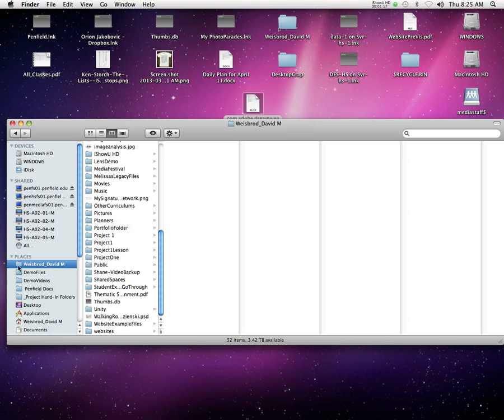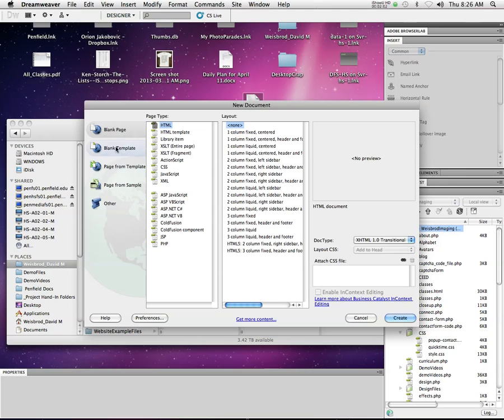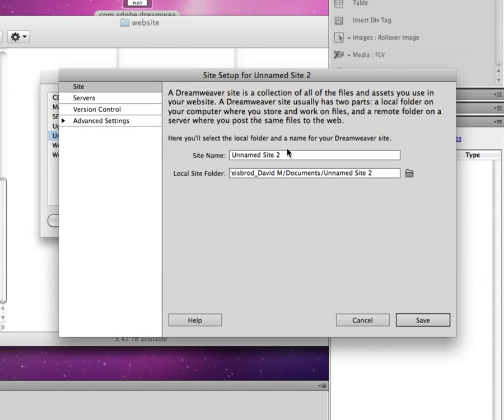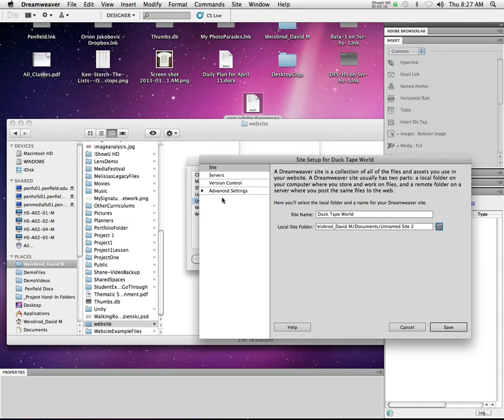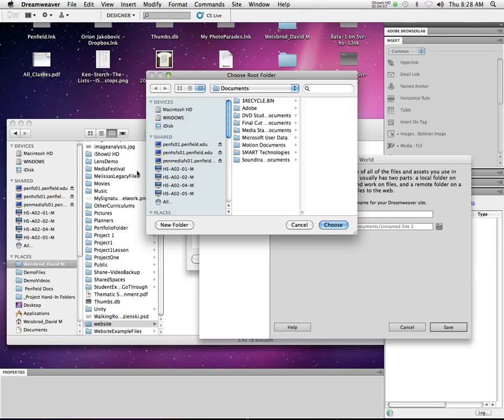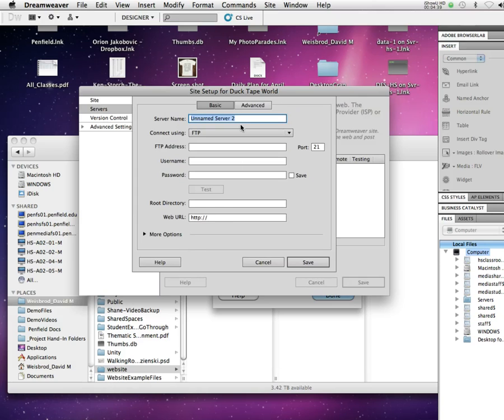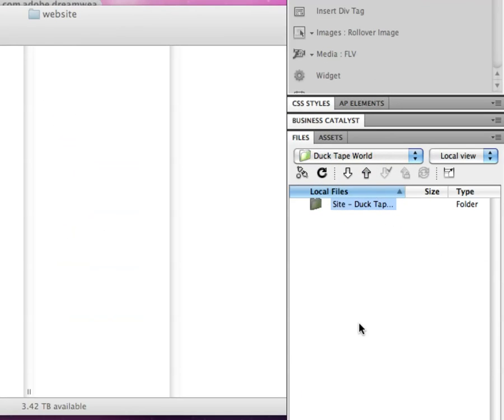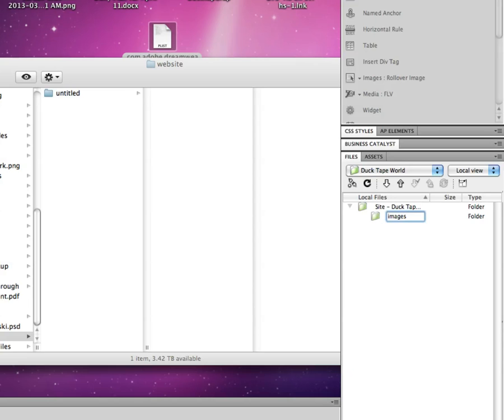Dreamweaver Setting Up a Site